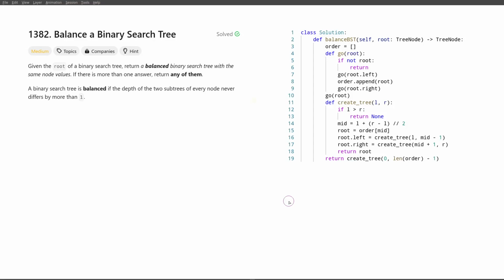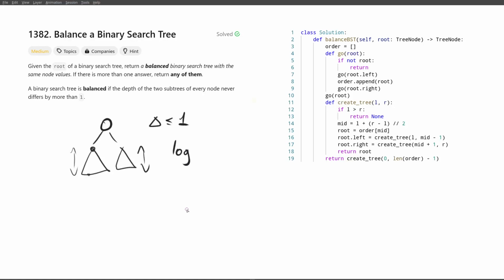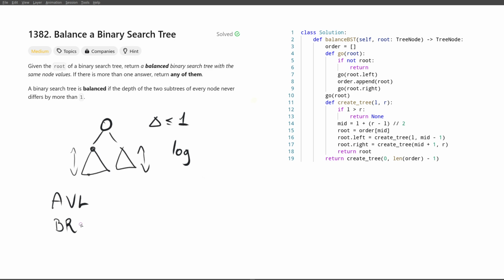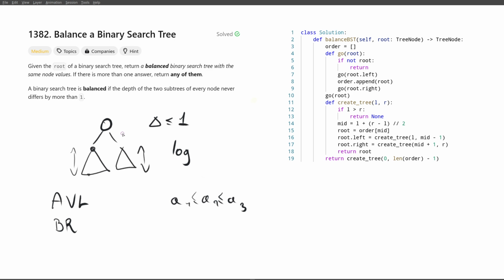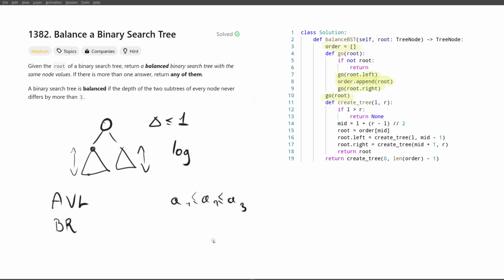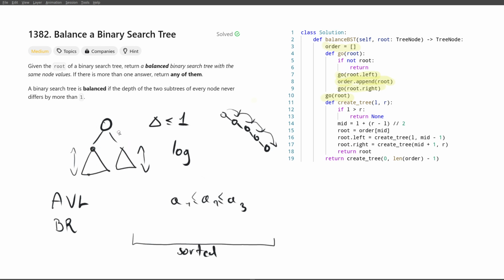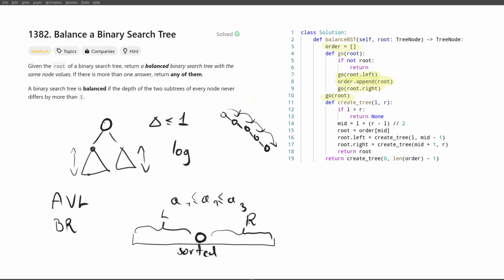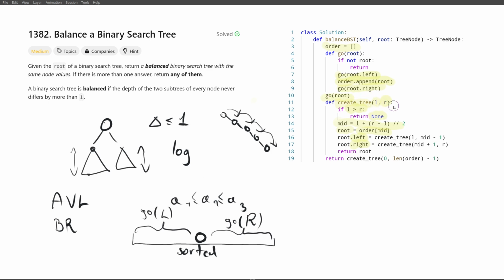[June 26, 2024, LeetCode daily] 1382. Balance a Binary Search Tree - Python, solution explained